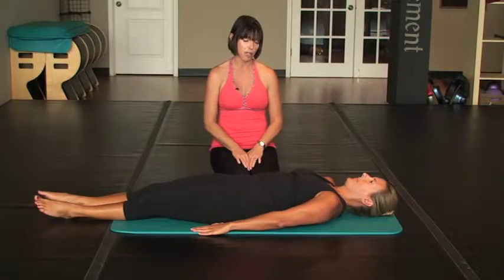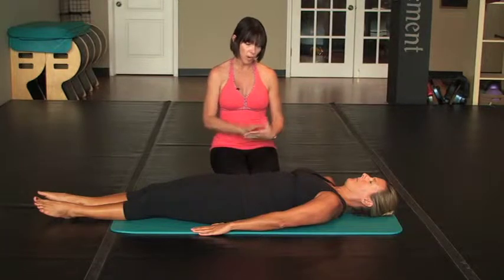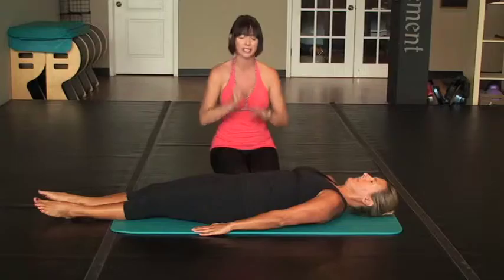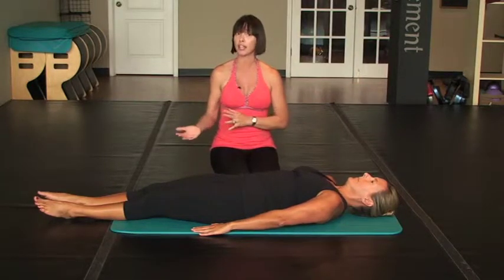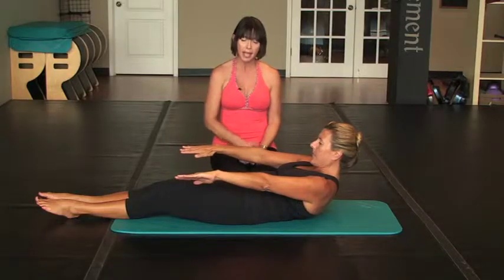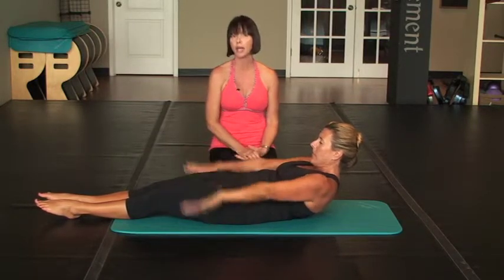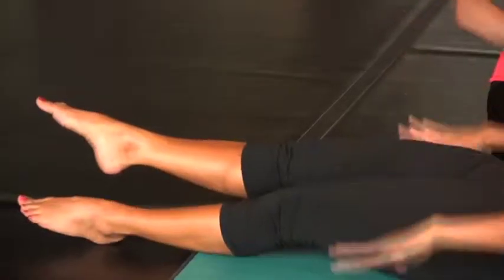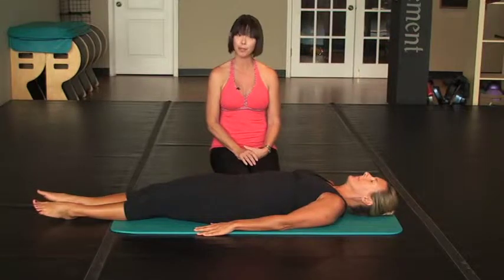Breathing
The cardio workout is focused on increasing the heart rate which actually is how the body responds to lack of oxygen. It doesn't make sense, does it? For me the cardio workout is an unmonitored stress test. Breathing exercises are a more effective and healthier approach to the aerobic workout.